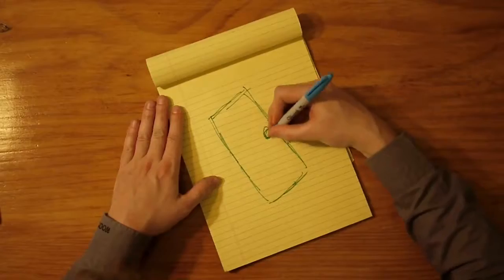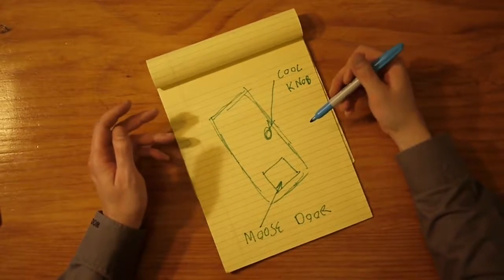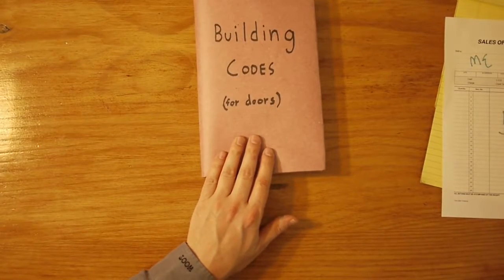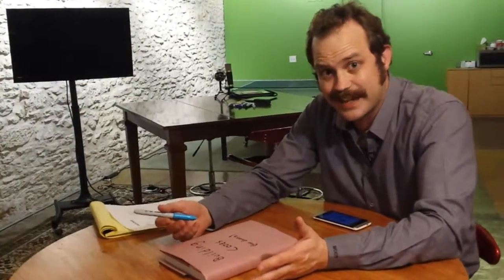All These Powerful Tools - Lec 41